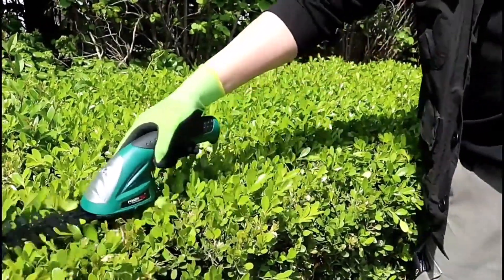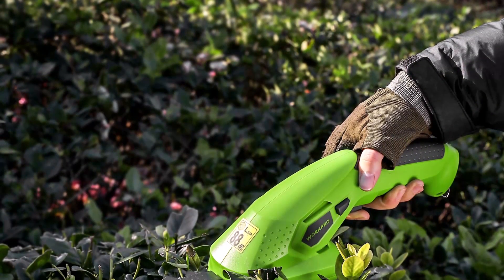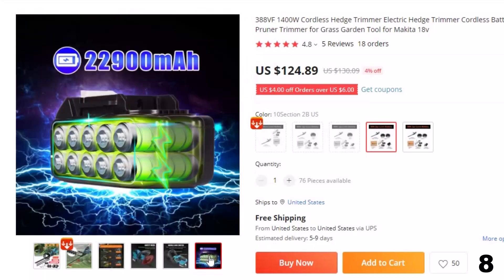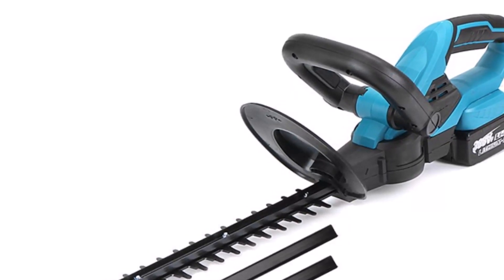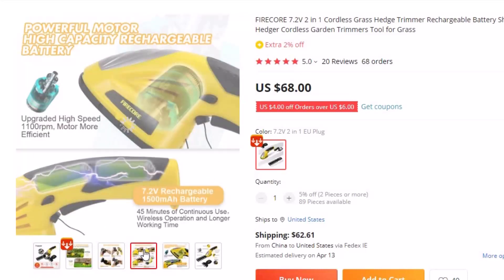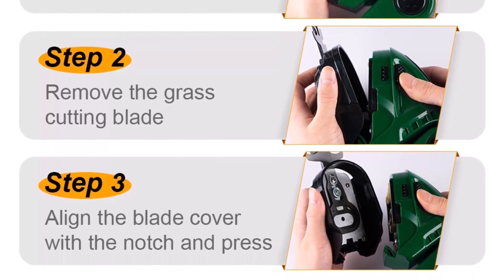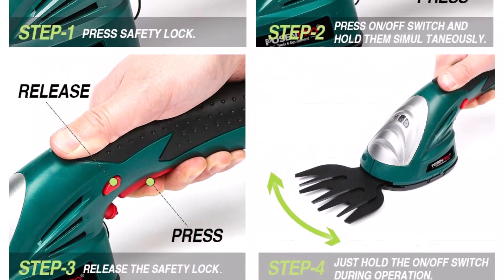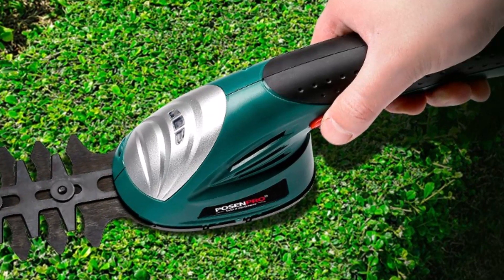10 Best Cordless Hedge Trimmers Of 2023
10 Best Cordless Hedge Trimmers of 2023

Links Of 10 Best Cordless Hedge Trimmer are given below:👇
References to the goods:
1)► 7.2V Cordless Grass Hedge Trimmer
2)► 2 IN 1 7.2V Hedge Trimmer Pruning shear
3)► 1400W 388VF Cordless Grass Hedge Trimmer
4)► Yofidra 24V 2 in 1 Electric Hedge Trimmer
5)► FIRECORE 7.2V 2 in 1 Cordless Grass Hedge Trimmer
6)► 24V Cordless Grass Hedge Trimmer
7)► 388VF 1800W Cordless Electric Hedge Trimmer
8)► 388VF 1400W Cordless Hedge Trimmer
9)► Yofidra 24V 2 In 1 Electric Hedge Trimmer
10)► WORKPRO 3.6-7.2V Electric Trimmer
The best cordless hedge trimmers provide a huge number of benefits over their corded counterparts—you don’t have to worry about finding an outlet, there’s no risk of tripping over the tailing cord around you as you work, and they tend to be more lightweight and easy to carry than other models.
We know the importance of quality and long-lasting landscaping tools, and we scoured the internet to find the best cordless hedge trimmers that are worth the investment.
TIMESTAMPS
00:00 Intro
00:38 WORKPRO 3.6-7.2V Electric Trimmer
01:40 Yofidra 24V 2 In 1 Electric Hedge Trimmer
02:33 388VF 1400W Cordless Hedge Trimmer
03:21 388VF 1800W Cordless Electric Hedge Trimmer
04:20 24V Cordless Grass Hedge Trimmer
05:17 FIRECORE 7.2V 2 in 1 Cordless Grass Hedge Trimmer
06:06 Yofidra 24V 2 in 1 Electric Hedge Trimmer
07:01 1400W 388VF Cordless Grass Hedge Trimmer
07:51 2 IN 1 7.2V Hedge Trimmer Pruning shear
08:43 7.2V Cordless Grass Hedge Trimmer
Audio music credit: